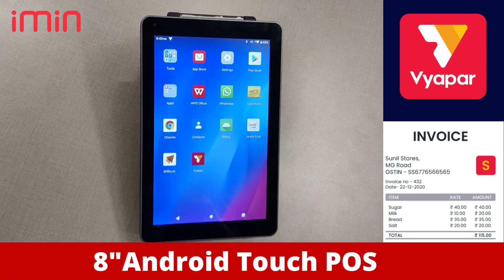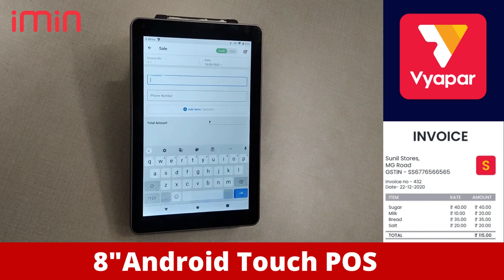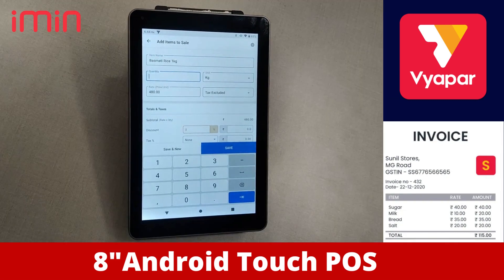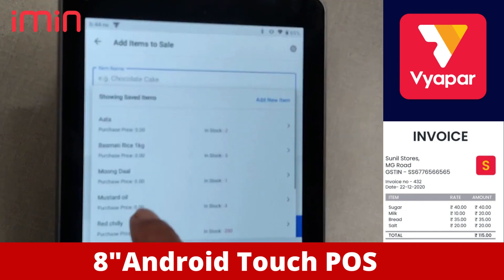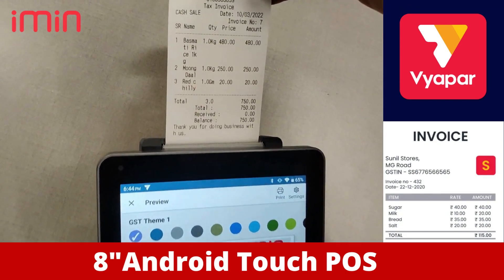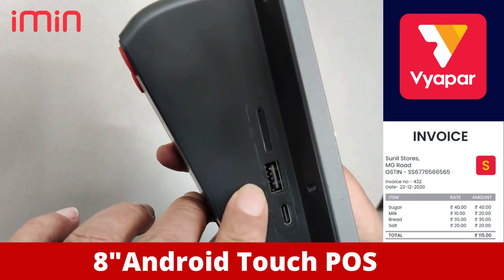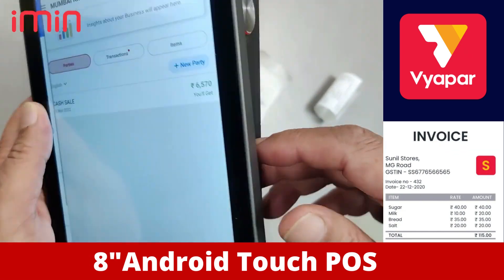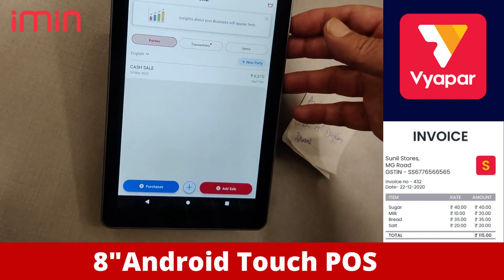IMIN 8" Android Touch POS INTEGRATED WITH FREE VYAPAR BILLING INVENTORY SOFTWARE FOR ANY BUSINESS.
The M2 Max is optimised for food delivery services while functioning as a POS device.
Its large screen size and high processing speed helps businesses to meet fast-paced delivery needs..

To the max.
3x faster CPU than the average POS
15% faster app start up on Android 11 Go
120% bigger screen size for ease of use
The M2 Max is equipped with the latest ARM 8 core CPU and big-little chip, to perform beyond expectations.
Speed up order turnover.
Built-in high speed 58mm Seiko printer
Longer battery life
1.5W speaker
Keep the deliveries running smoothly with supporting hardware.

APPLICATIONS
etc.

Features🔎
📝 Point of Sales Module/Stock Control Module
🖨️ Issue and Print POS bill
📦 Multiple stock coding system
💰 Five selling price per item (Member feature)
💵💳 Multi paymode (cash/credit card /e-Wallet)
🏷️ Auto Stock transaction update
💹 Cash-Till Activity Report
📃 Instant and accurate collection and sales report
✔️Unlimited Department
✔️Table Management
✔️User friendly
✔️Affordable price
✔️Full set
✔️ONE TIME PAYMENT Lifetime license
✔️Running on thermal paper, no ink require

58mm thermal receipt printer,
58mm bluetooth thermal printer,
2 inch mobile thermal printer,
restaurant billing software,
billing software for retail shop,
best billing software for retail shop,